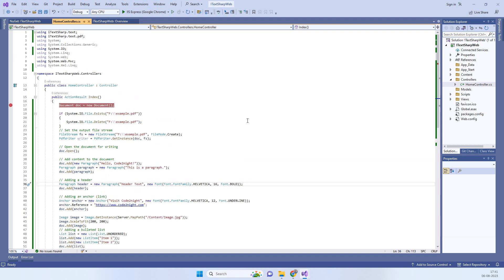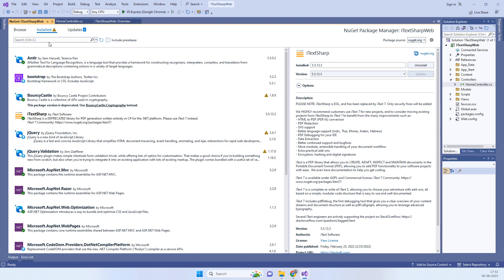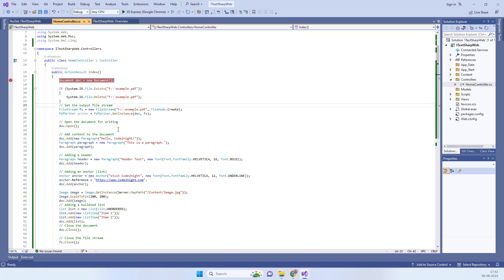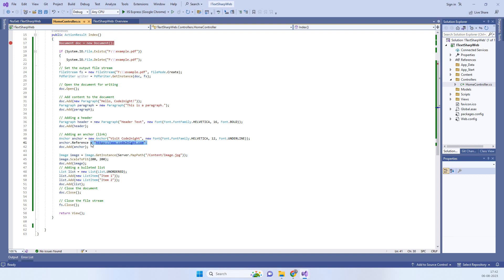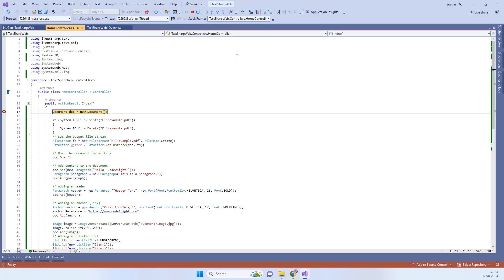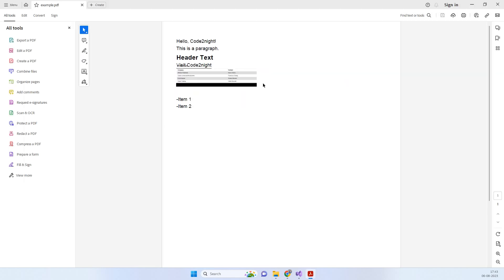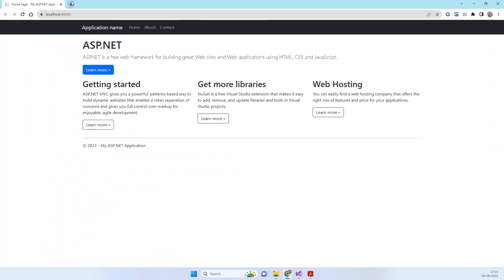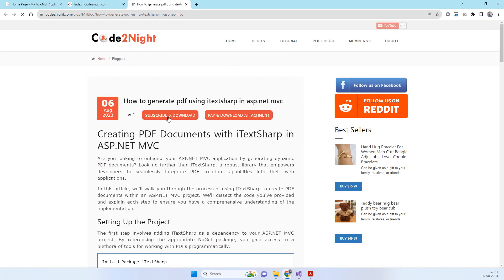How to create pdf using itextsharp in Asp.Net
Hello guys in this video we will see how we can create pdf file using itextsharp library in Asp.Net MVC Web application.

iTextSharp tutorial for PDF generation in ASP.NET
Generating PDFs in ASP.NET using iTextSharp
Step-by-step guide to create PDFs with iTextSharp in ASP.NET
PDF generation with iTextSharp in Asp.Net MVC
Creating dynamic PDFs using iTextSharp in Asp.Net
iTextSharp PDF generation example in Asp.Net
Easy PDF creation in Asp.Net with iTextSharp
iTextSharp tutorial for beginners in PDF creation
Adding images and links to PDFs with iTextSharp in Asp.Net
Generating reports and documents with iTextSharp in Asp.Net
Customizing PDF layout using iTextSharp in Asp.Net
Advanced PDF generation techniques with iTextSharp in Asp.Net
Creating printable content in Asp.Net using iTextSharp
iTextSharp vs other PDF libraries for Asp.Net development
Best practices for efficient PDF generation with iTextSharp in Asp.Net
Handling fonts and styles in PDFs using iTextSharp in Asp.Net
Generating interactive PDFs with iTextSharp in Asp.Net
Converting HTML to PDF using iTextSharp in Asp.Net
Exploring iTextSharp features for PDF creation in Asp.Net